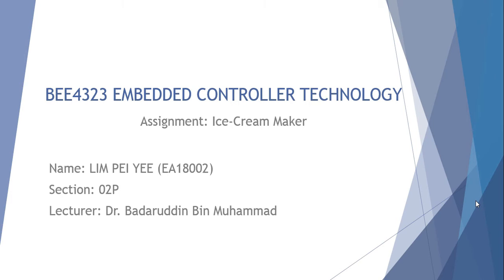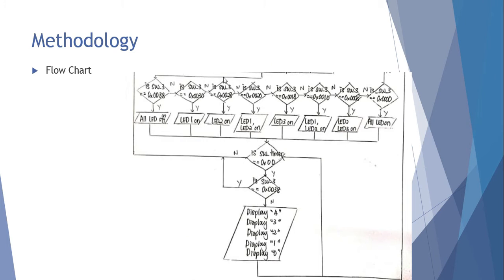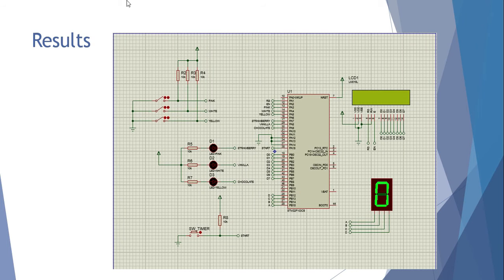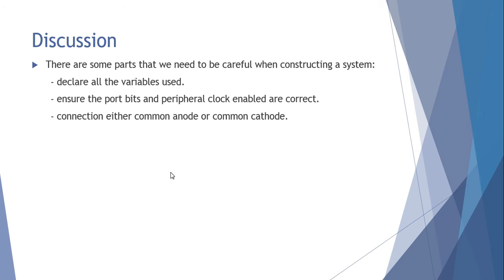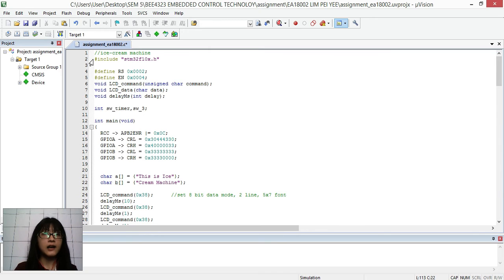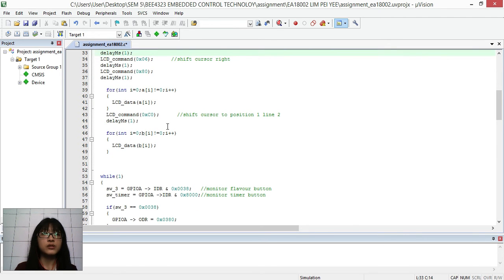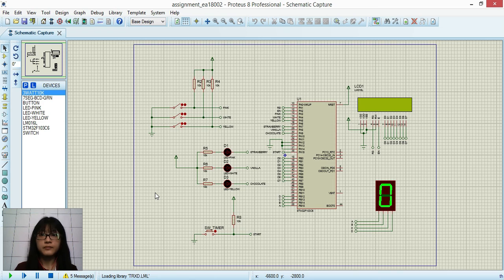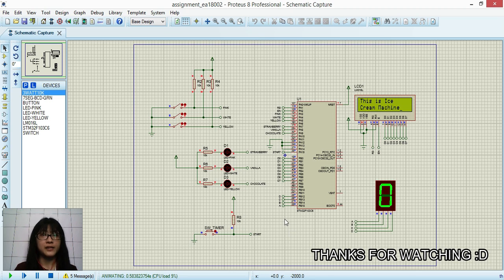Assignment Presentation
BEE4323 Embedded Controller Technology
Assignment Title: Ice-Cream Maker

Name: Lim Pei Yee (EA18002)
Section : 02
Lecturer: Dr. Badaruddin Bin Muhammad